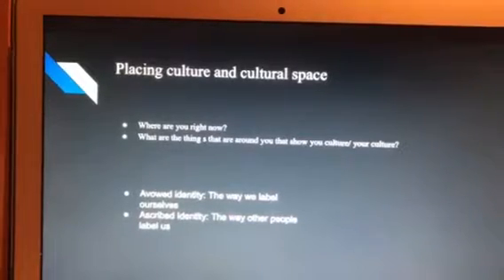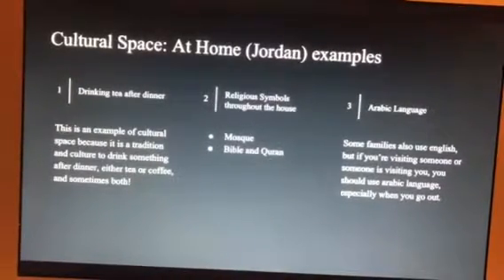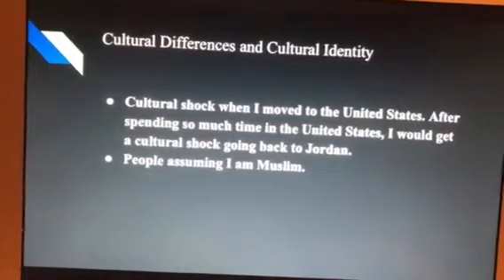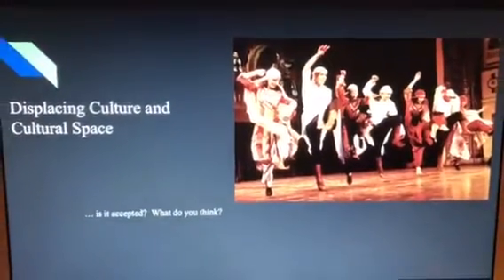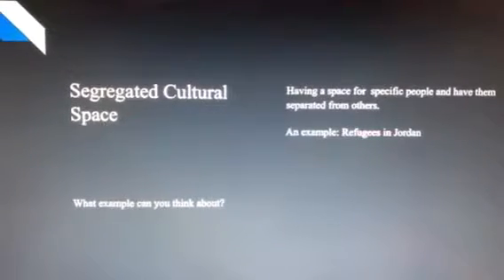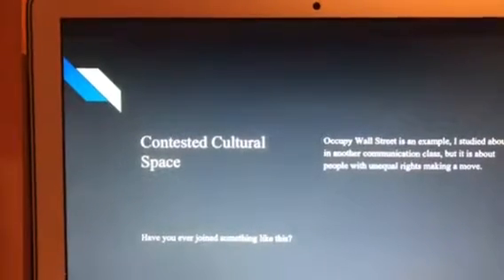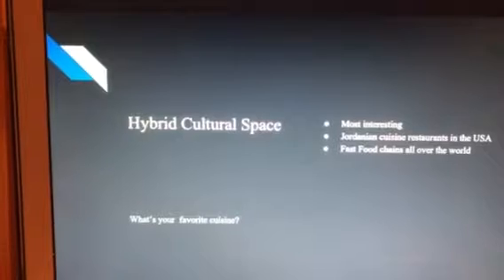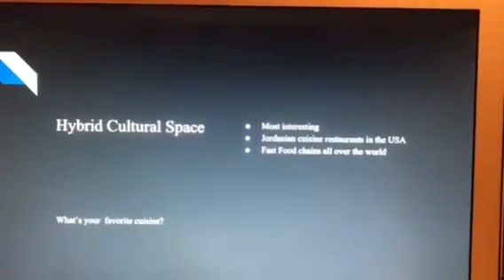Chapter 4 (Dis) Placing Culture and Cultural Identity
1) placing culture and cultural space
2) examples of cultural space
3) cultural differences
4) cultural identity
5) displacing culture and cultural space
6) segregated cultural space
7) contested cultural space
8) hybrid cultural space: intercultural negotiation, resistance and transformation